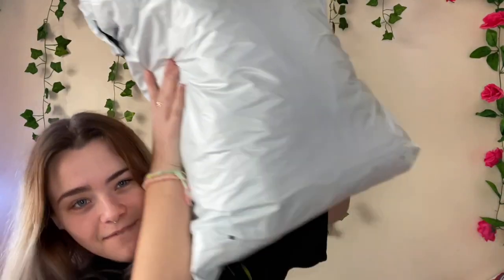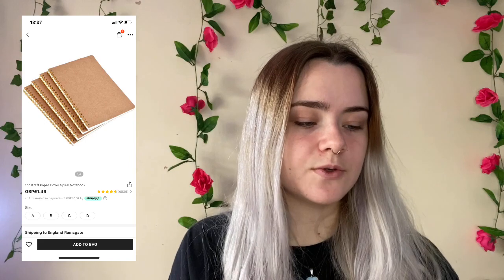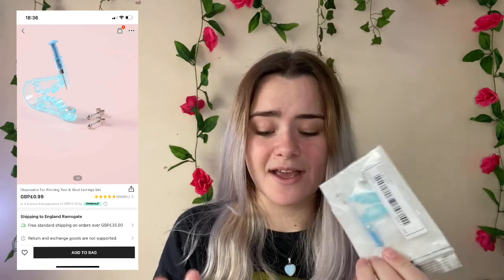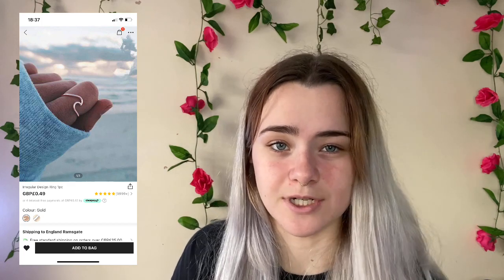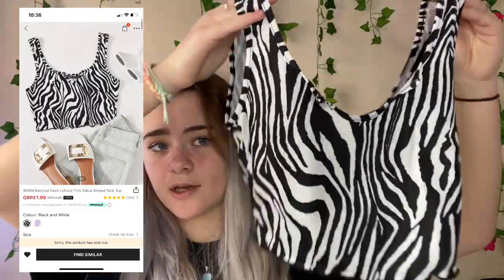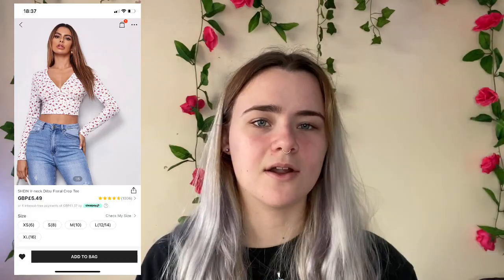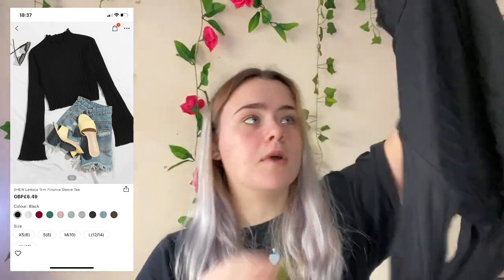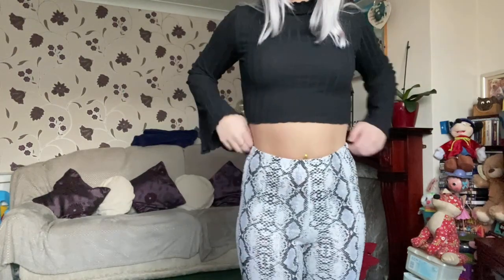MASSIVE SHEIN HAUL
Intro and outro creds- sunkissed